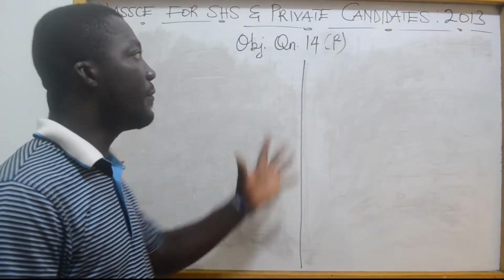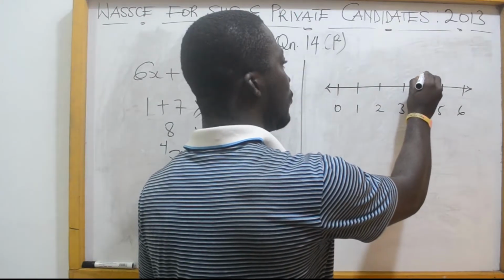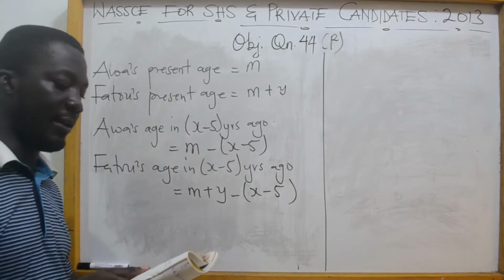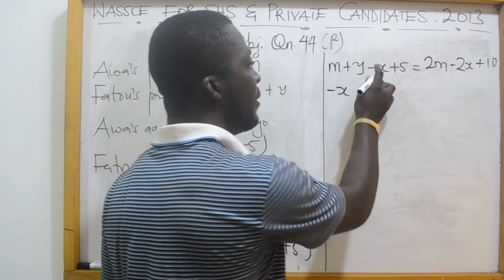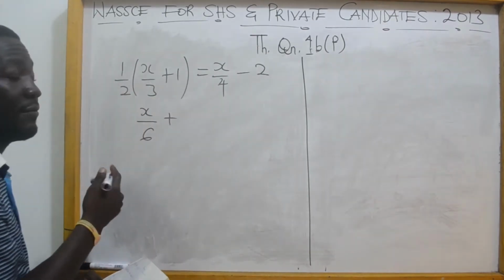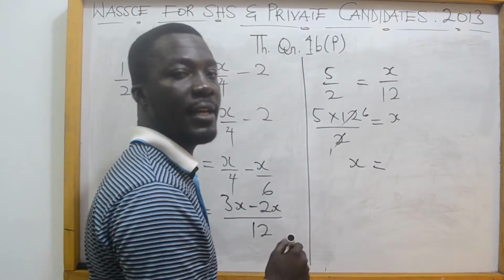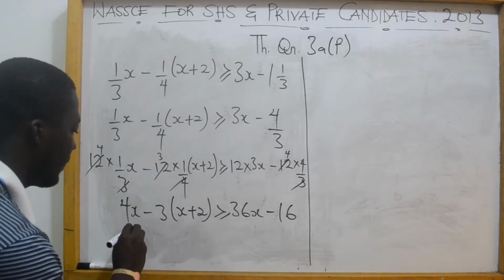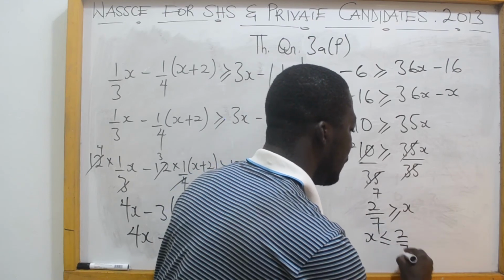FORMULAS, LINEAR EQUATIONS AND INEQUALITIES (WASSCE FOR SHS AND PRIV. CAND. - 2013) CORE MATHS - 3